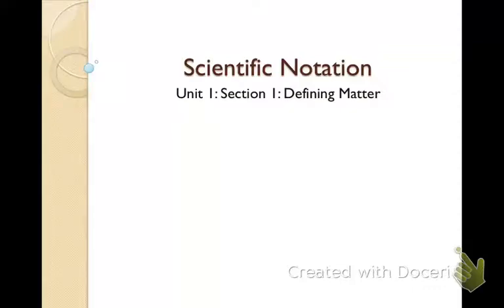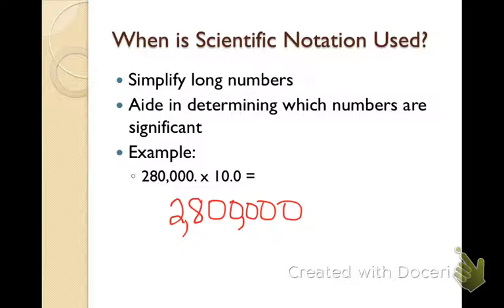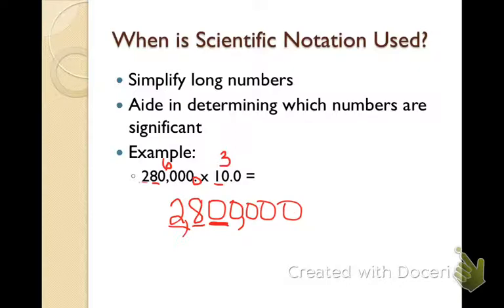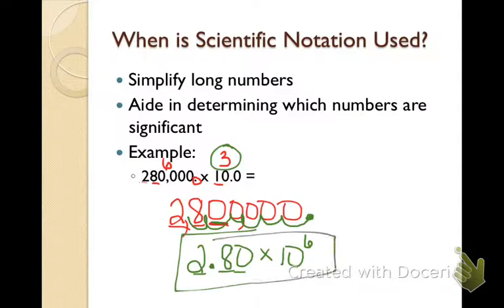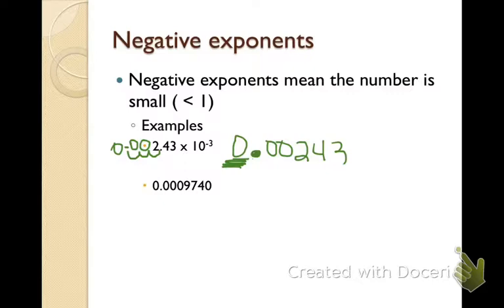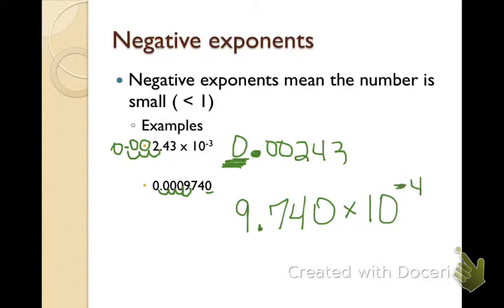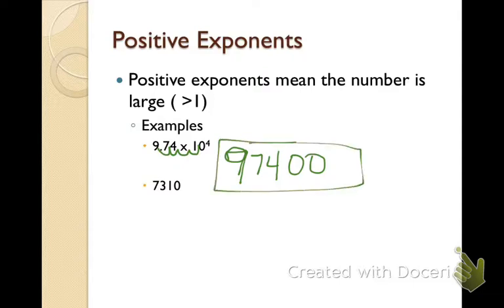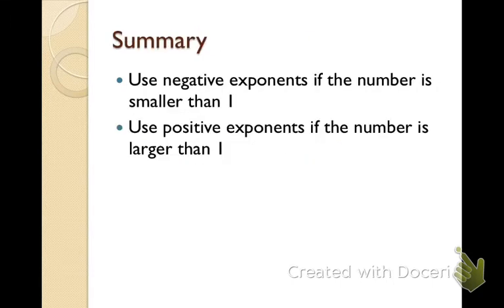06 - Unit 1 - Scientific Notation